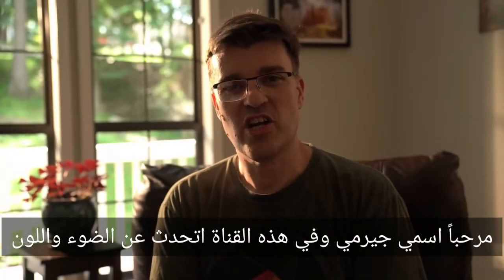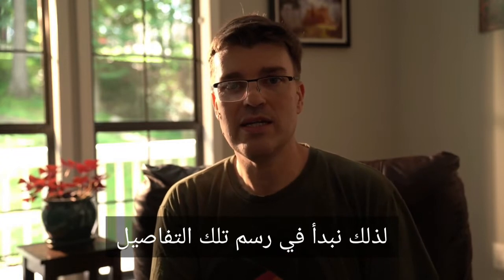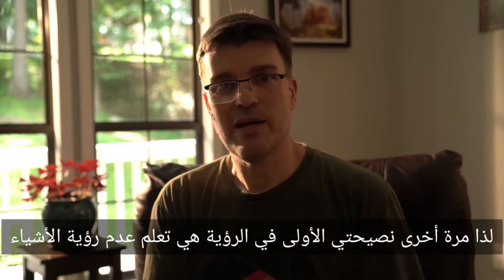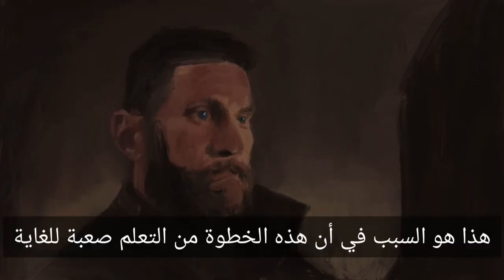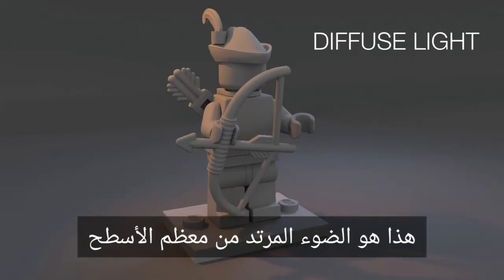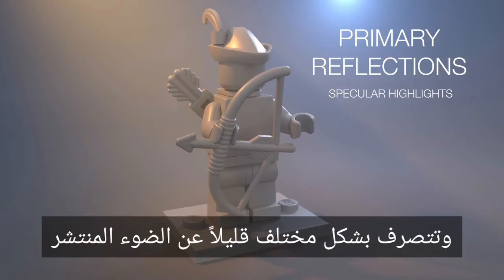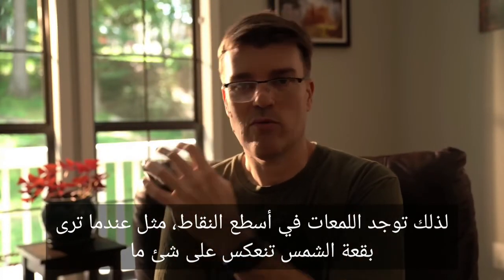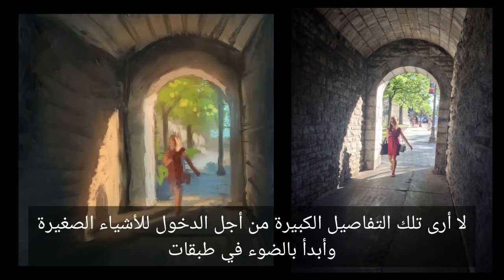فن عدم الرؤية | التخلي من أجل التقدم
فن رقمي | رسم رقمي | إبداع | فن وحب | رسمات رقمية | رسم ديجيتال | لوحة رقمية | لوحات رقمية | تأمل | جمال | هدوء | حب.

the art of unseeing | letting go in order to advance

light ponderings

▪︎يمكنك طلب رسمة رقمية لك أو لشخص تحبه من خلال التواصل على الإيميل:

شكرا لك | thankyou ❤️